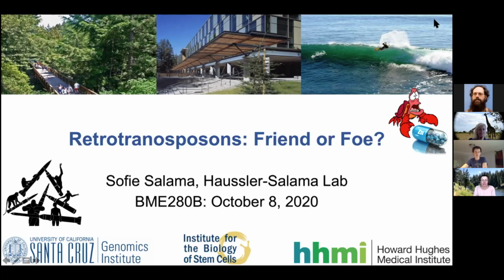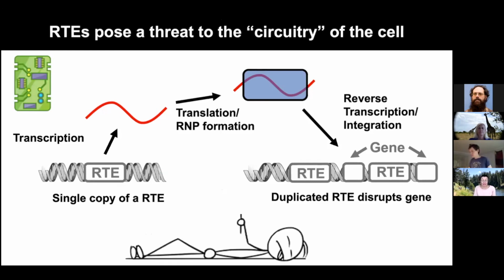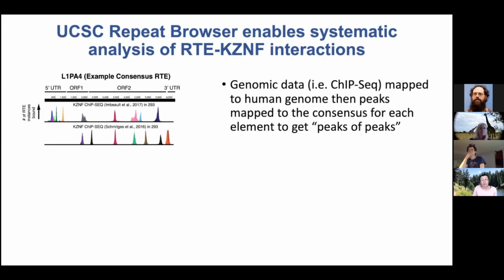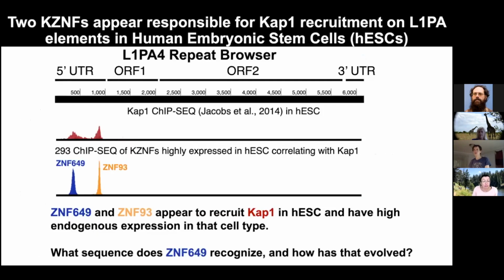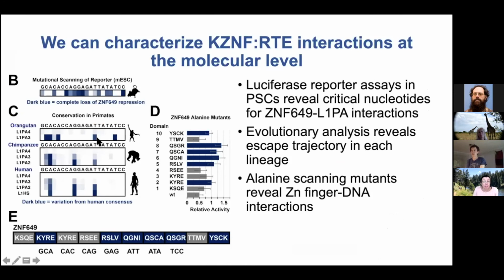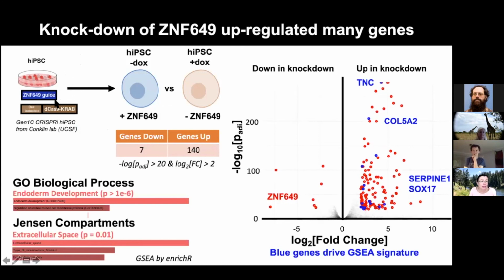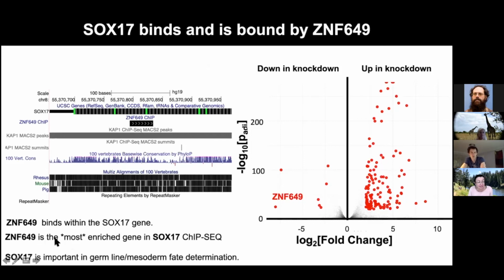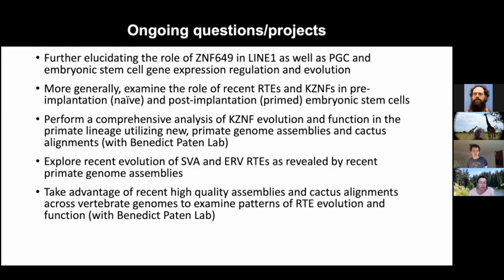Seminar- Sofie Salama Oct 8, 2020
Seminar by Sofie Salama, Ph.D., on October 8, 2020.
"Retrotransposons: Friend or Foe?"